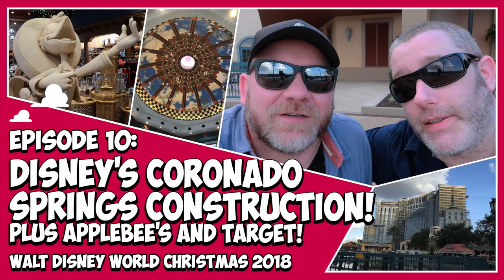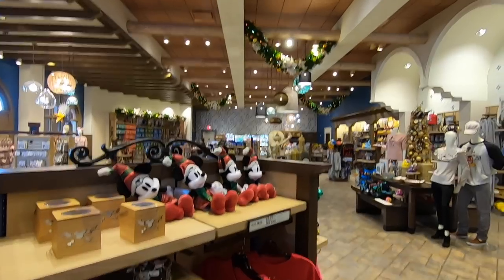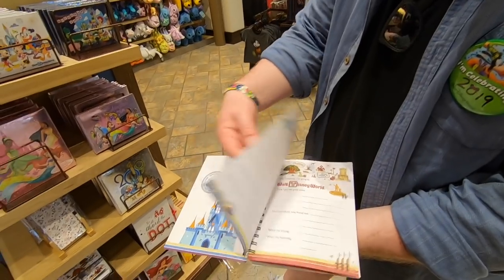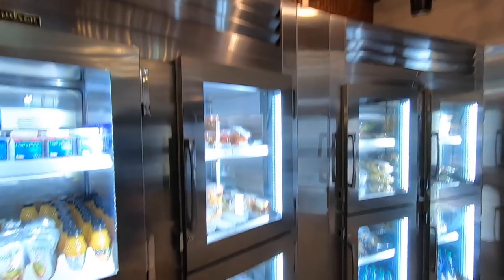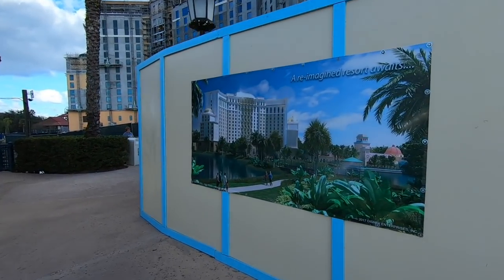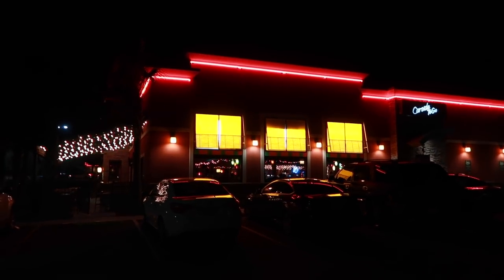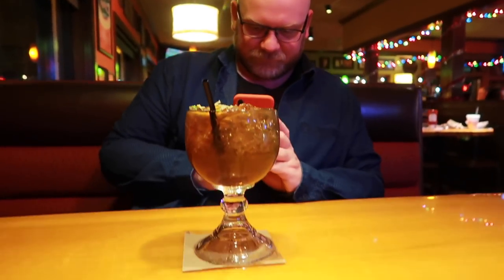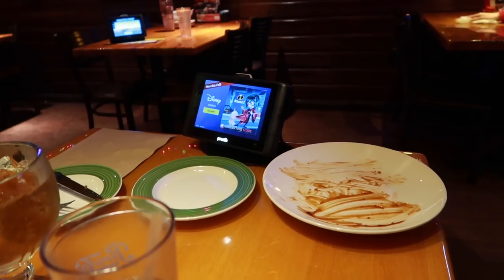WDW Christmas 2018 | Ep 10 | Coronado Springs Refresh | Shopping at Target | Applebee's Dining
Christmas is usually the time we spend at home, or with friends, and stuff ourselves silly with food and drink and usually end up sat in our pants on the sofa by 4pm watching tv.

But last Christmas was different.

We flew to Miami and drove up to Orlando to spend 8 nights at Walt Disney World for Christmas and New Year! And this is the story of that trip to meet a festive Mickey Mouse and friends.

On Christmas Eve we stayed at the Renaissance Hotel at Heathrow Airport and flew British Airways economy to Miami International Airport [as it was way cheaper than flying direct to Orlando]. From there we had a rental car booked with Avis and drove the long, long journey up to Orlando where we stayed at the Ramada Gateway Kissimmee Hotel in the Tower Suite.

We are Walt Disney World Annual Passholders so we wanted to make the most of them and to see how crazy busy the Parks got over the Christmas and New Year period.

It’s still new year’s day and time for us to Coronado Springs to see how the construction and remodelling is going. We stayed there back in August 2018 and we will be returning for future vlogs in August 2019 - and boy, have they made progress. The new tower looks amazing, and the bar in the middle of the lake is pretty much done!

Panchitos, the resort shop, has had a makeover, and it’s an opportunity to buy some Star Wars pins that we don’t have.

The Pepper Market, Coronado Spring’s quick service restaurant, has been updated and renamed El Mercado De Coronado.

Outside, by the lake everything is calm. The lake is stunning. The reflections are something else.

We show you the new bar in the middle of the lake [called “Three Bridges Bar & Grill”] and the new Coronado Springs tower where the new restaurant [“Toledo”]with its view of all parks fireworks will be - and we are booked in for our August 2019 trip - and we are super excited by it.

That evening, after packing, we head to Applebee’s as we are craving their honey barbecue boneless chicken wings. David has the ribs and Ian has a chicken Caesar salad for mains.

After dinner we head over to Target as we need some hanging strips for the amazing Greg McCullough artwork we bought at Disney Springs in episode 8

As always we had a lot of fun in Target - see episode 2 from this current trip

Who knew hanging strips came in so many variants? And the it’s on to the Valentine’s candy, and jerky! Christmas candy has now gone and it’s time for love!

And we currently have a pop-up art store online where you can purchase some of David’s art - we’d love you to go check it out: mrdavidmrian.bigcartel.com